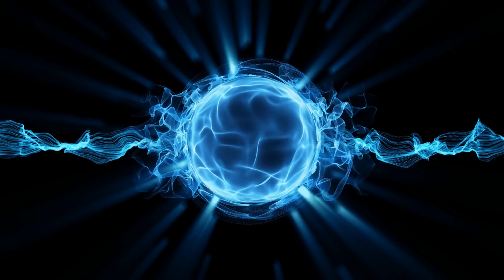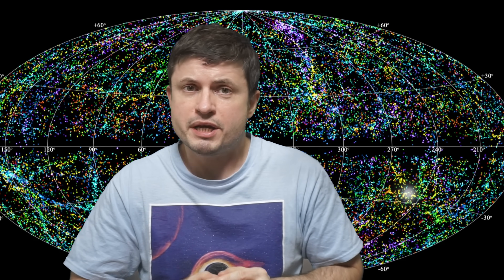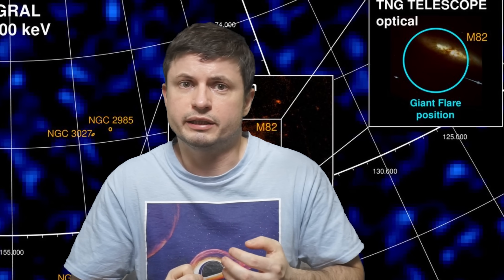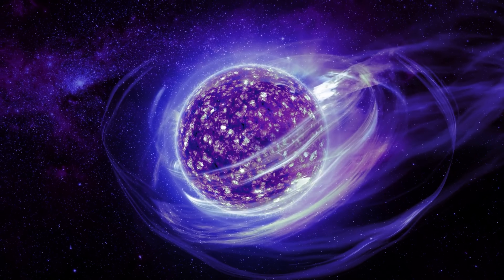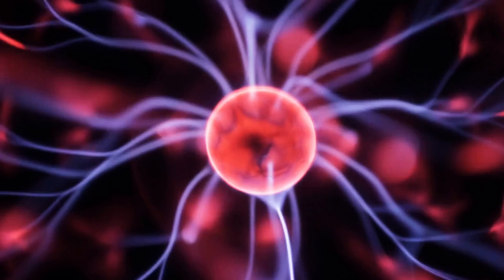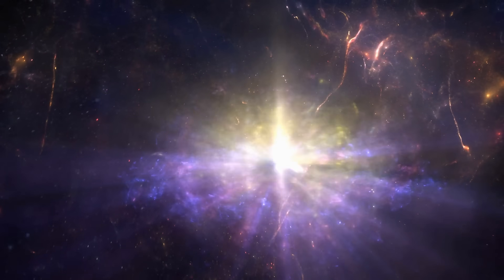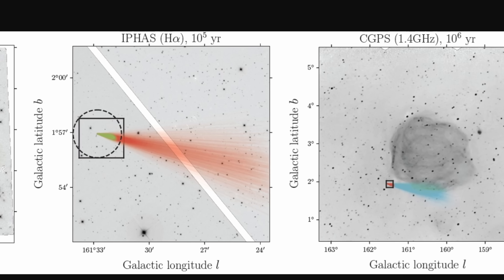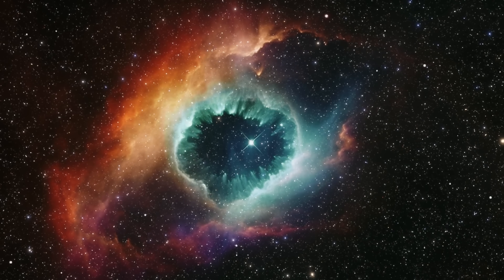Strange Magnetar Moving Across the Milky Way Currently Doesn't Make Sense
Hello and welcome! My name is Anton and in this video, we will talk about as strange magnetar SGR 0501+4516 whose  origin is not entirely clear

0:00 Magnetars and why they're weird
2:00 Questions we can't answer yet and connection to FRBs
2:55 Explosions from 12 million light years away
4:50 Are all these mysteries from magnetars?
5:10 Mystery of their formation and the new study
7:05 Where did this come from??
8:00 Unusual formation proposition
9:50 What this could explain and why this matters

Credit:
Carl Knox, OzGrav/Swinburne University of Technology
CSIRO